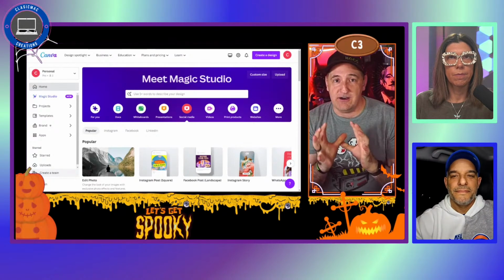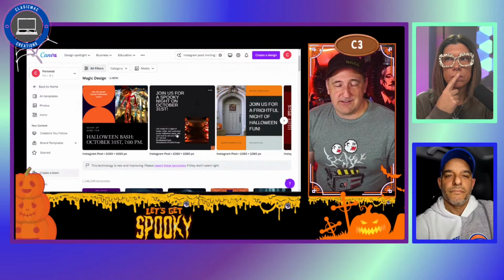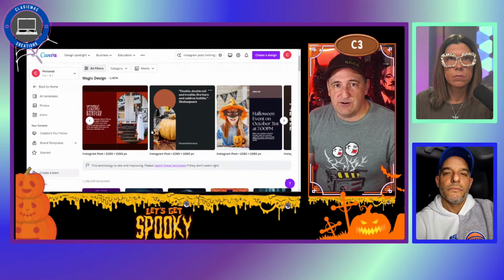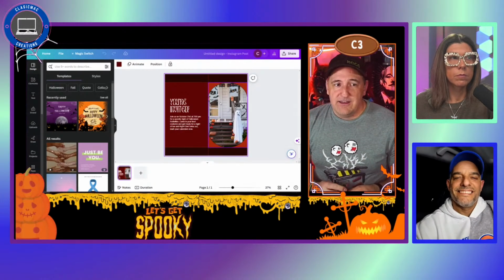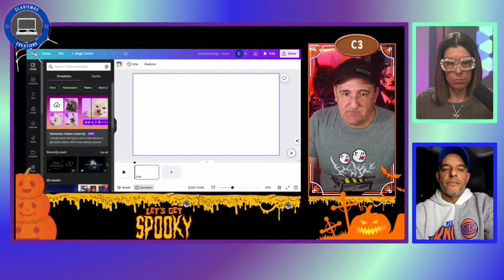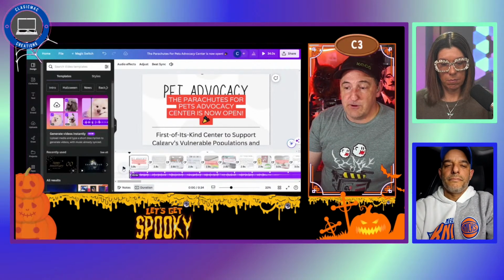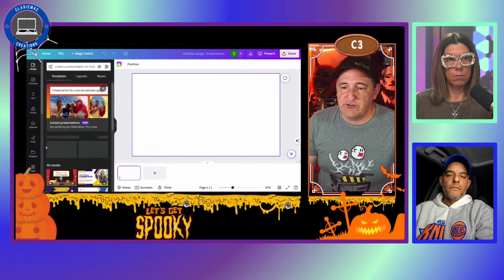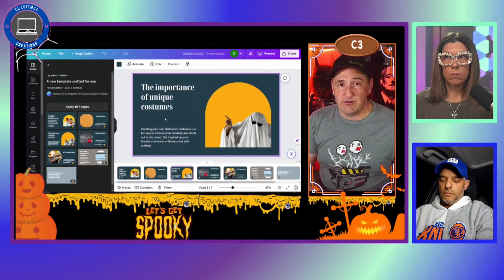Canva’s Magical Updates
Designing is now a magical experience with Canva's Magic Design! Learn how these new features redefine the art of visual storytelling. Watch this video to witness design evolution!
Our 3 Weekly hosts are:
Together, they want to help you grow online through video streaming and social media marketing.